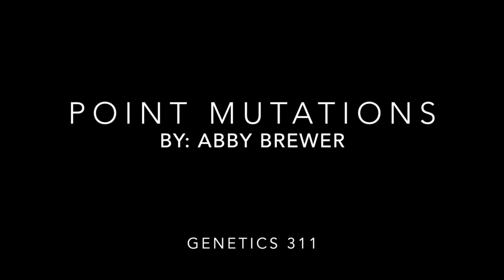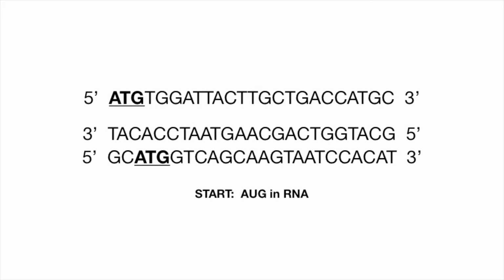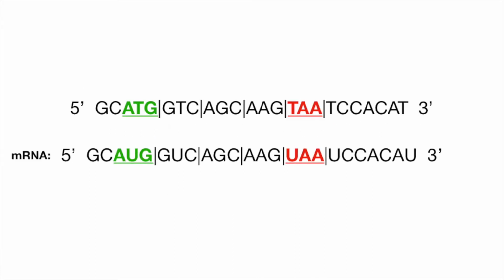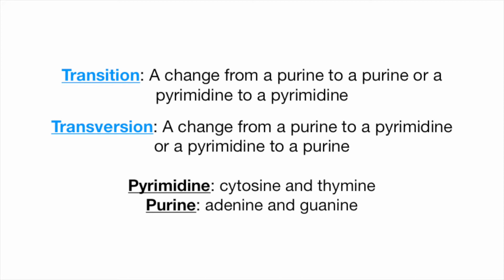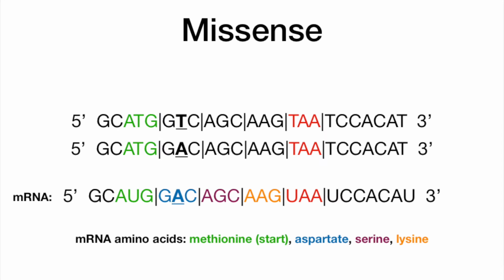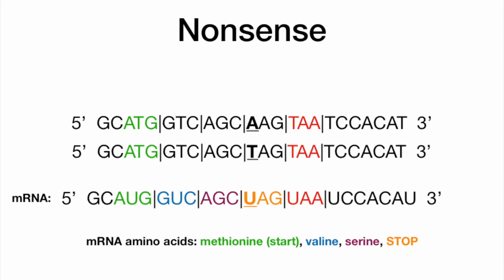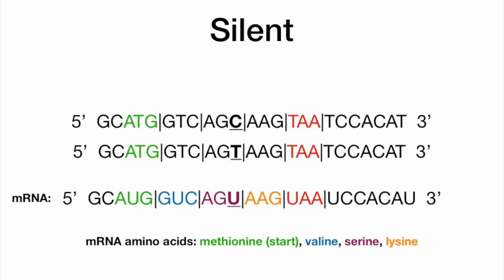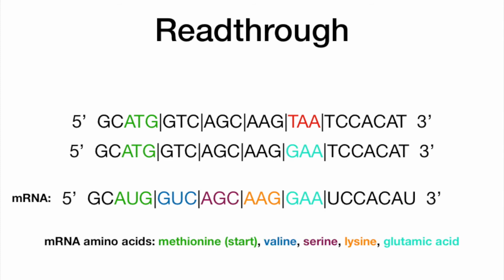GN 311 Exam Video 5-2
Wild type: 5’ GCAUGGUCAGCAAGUAAUCCACAU 3’
Missense: 5’ GCAUGG[A]CAGCAAGUAAUCCACAU 3’
Nonsense: 5’ GCAUGGUCAGC[U]AGUAAUCCACAU 3’
Silent: 5’ GCAUGGUCAG[U]AAGUAAUCCACAU 3’
Readthrough: 5’ GCAUGGUCAGCAAG[G]AAUCCACAU 3’

Citations:
-Land Transportation Stock Illustrations – 20,242 Land Transportation Stock Illustrations, Vectors & Clipart. (n.d.). Retrieved October 19, 2020,
-Switch Arrows Clipart - Switch Arrows Transparent - Free Transparent PNG Clipart Images Download.